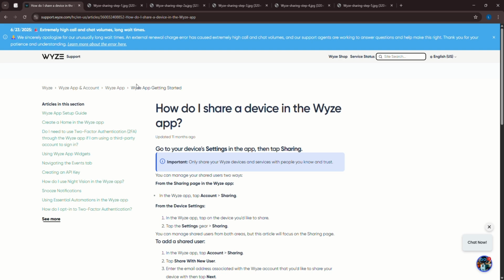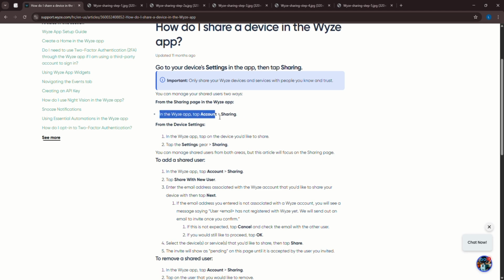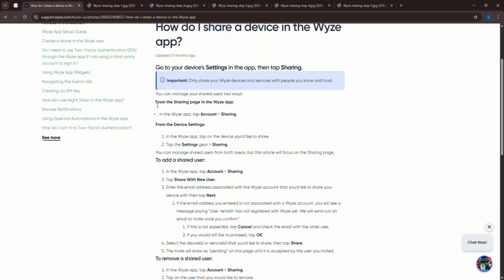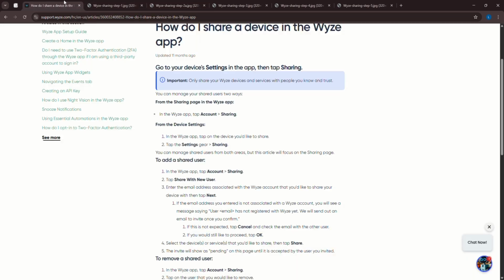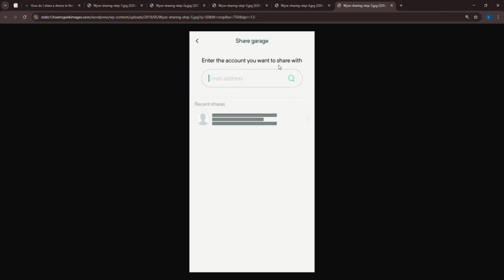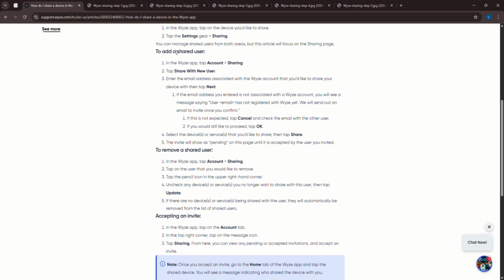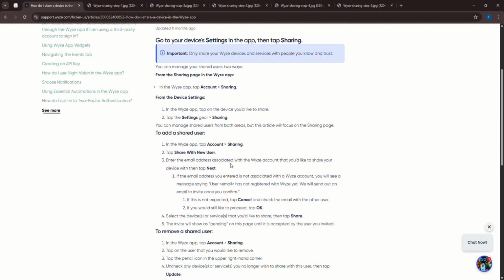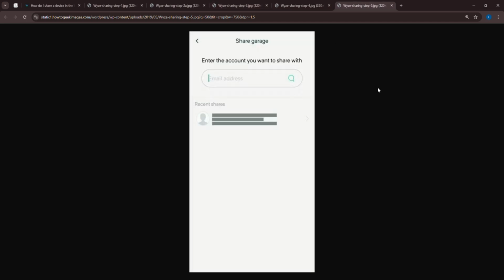How to Share Wyze Camera with Another User [2026 Method]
💡 Easily Let Family Or Roommates View Your Wyze Camera With This Updated 2026 Sharing Guide!

✅ What You’ll Learn:

🟣 Step-by-Step: How To Add A Shared User In The Wyze App

🟣 What Shared Users Can And Can’t Do With Your Camera

🟣 How To Remove Access Or Manage Permissions

🟣 Best Practices For Secure Sharing In 2026